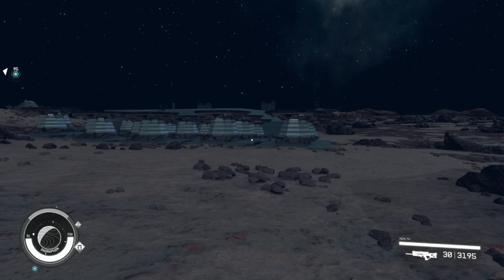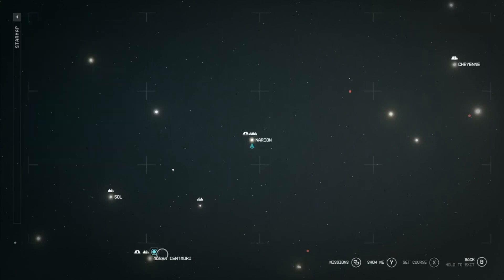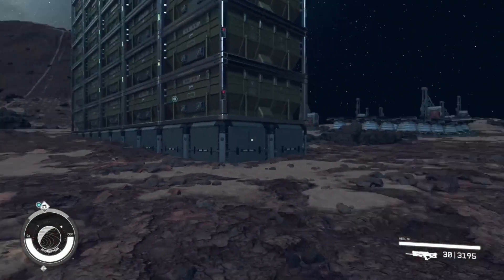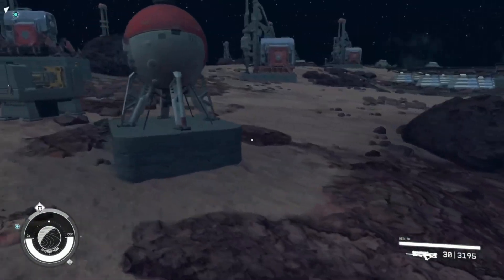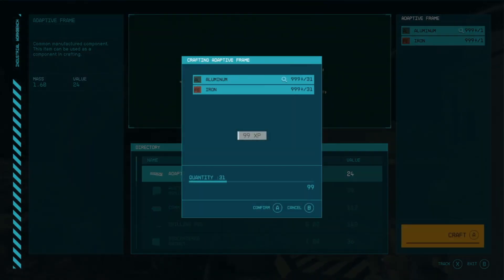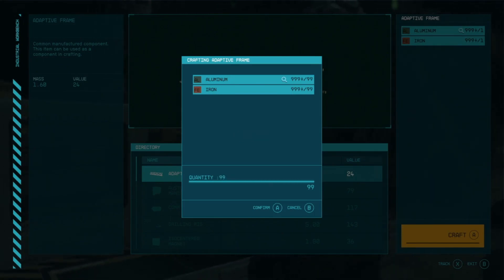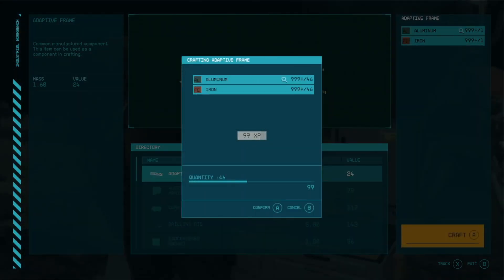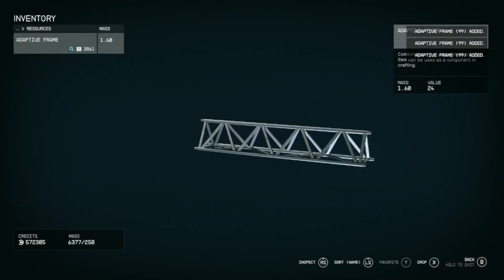Starfield - Best passive way to get EXP! | Starfield Tips & Tricks